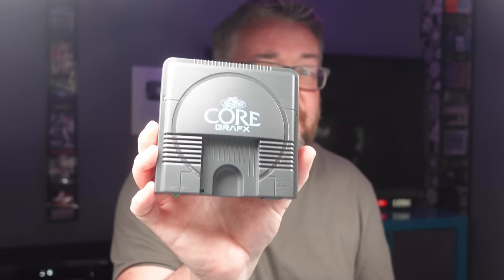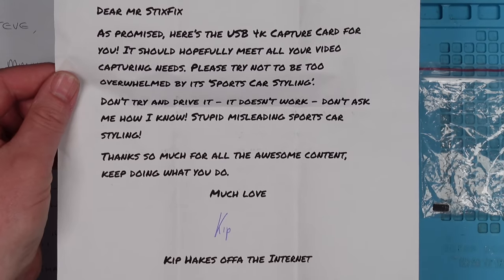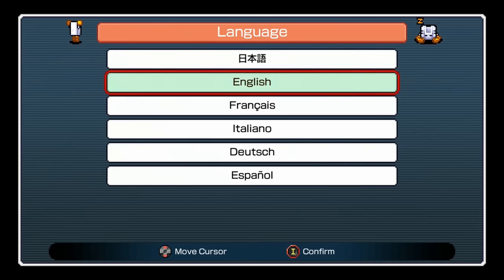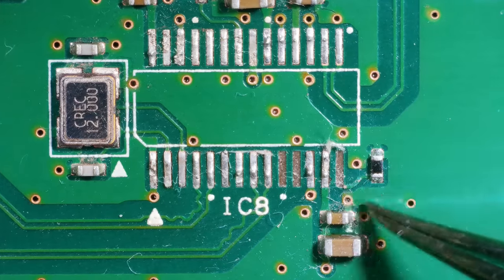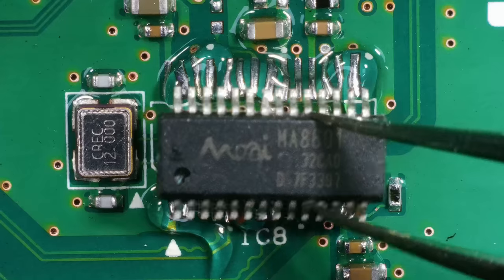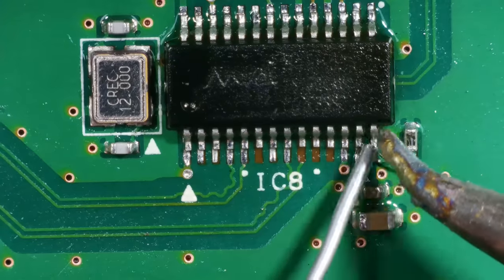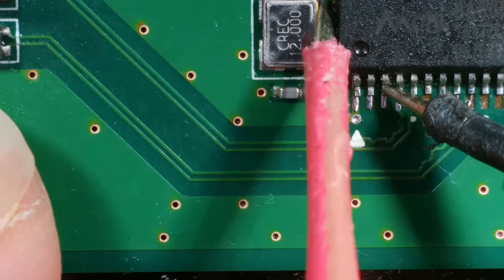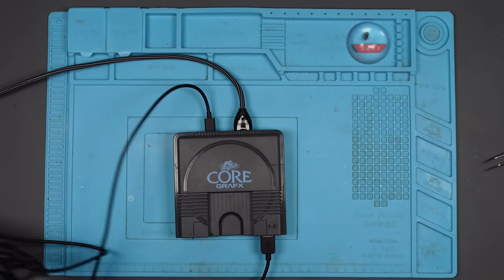Prior REPAIR Attempt Gone WRONG! | Can I FIX It?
The lovely Kip Hakes:  @kiphakes

This PC Engine Core Grafx Mini (TurboGrafx 16 in US money) was sent over to me by Dean over at @mancaveretrogaming5245

It had a failed USB controller chip so the controller and the USB ports didn't work...  He tried to replace the chip, but sadly failed!  Can I repair the damage caused and get this thing working again?

Let's try and fix it for Dean!

Steve

Please only use this service if you are a UK resident and using Royal Mail.

My blue mat: UK US